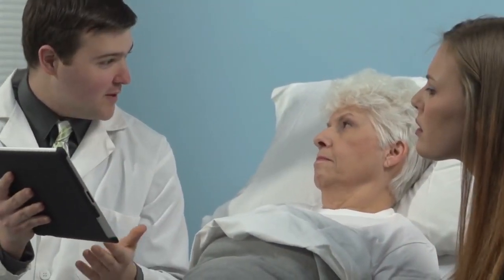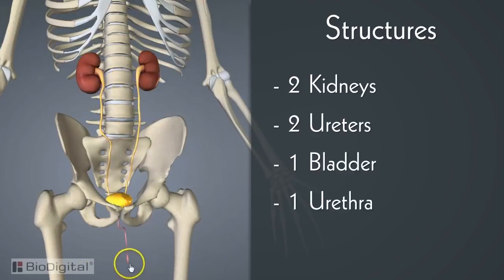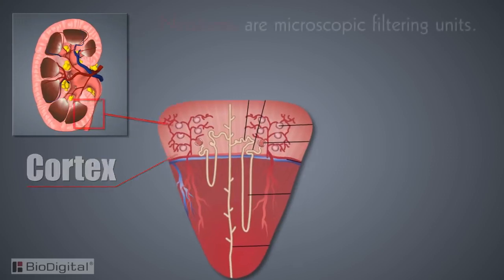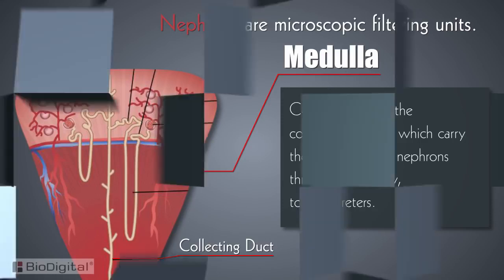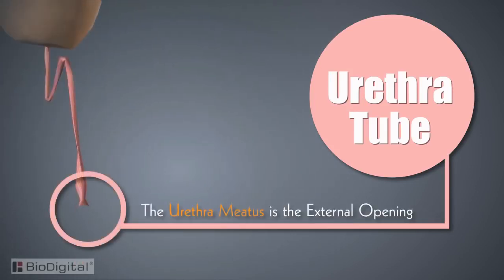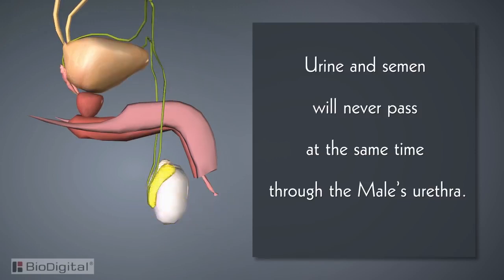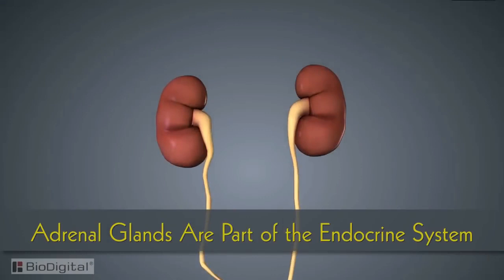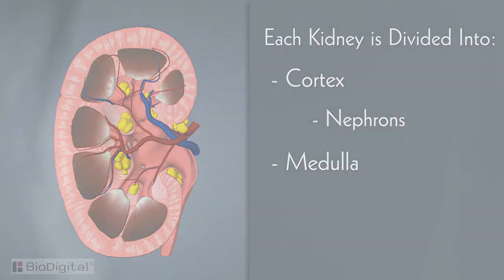The Urinary System In 7 Minutes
urinary system